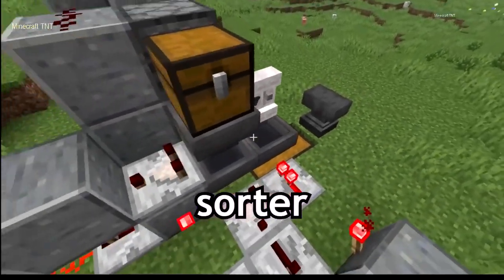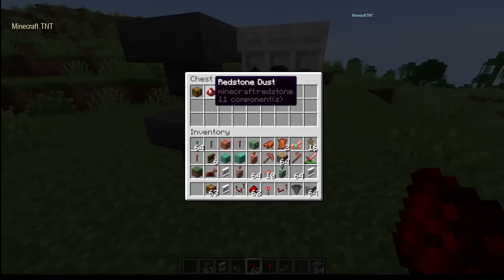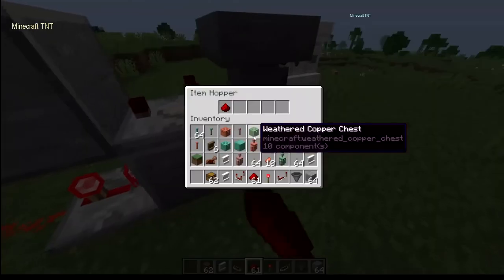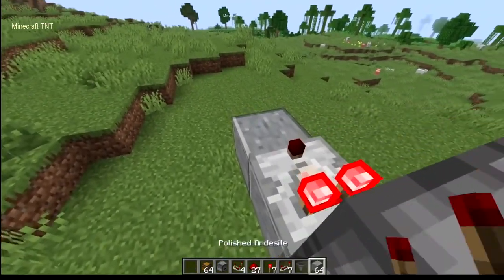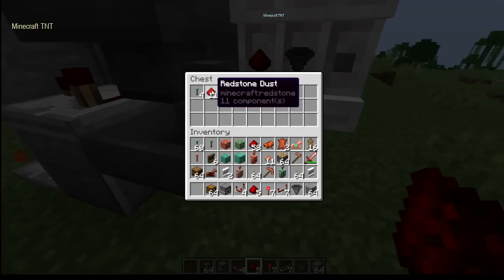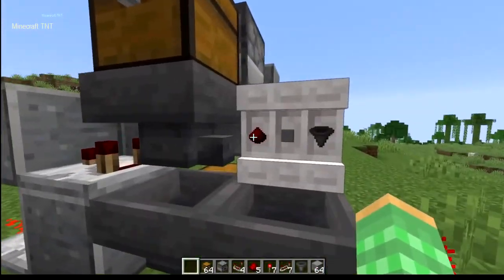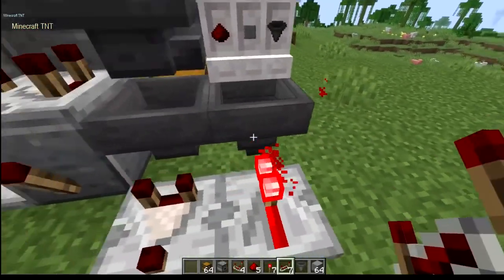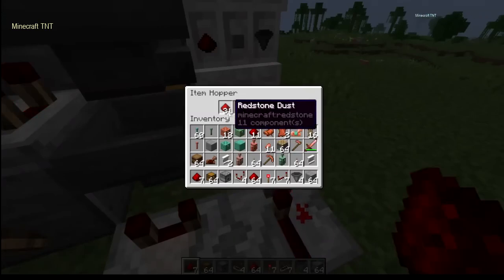First 116 Pre-Release Pigman Not Re-Aggro, Smarter Villagers, Custom Smithing Recipes_R